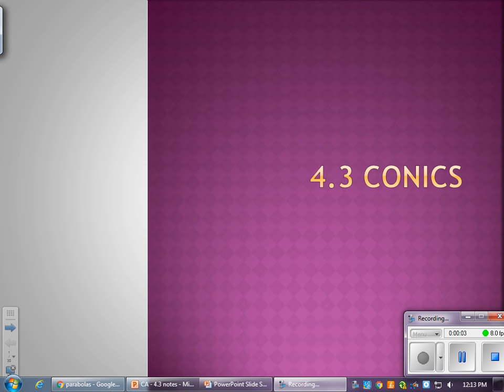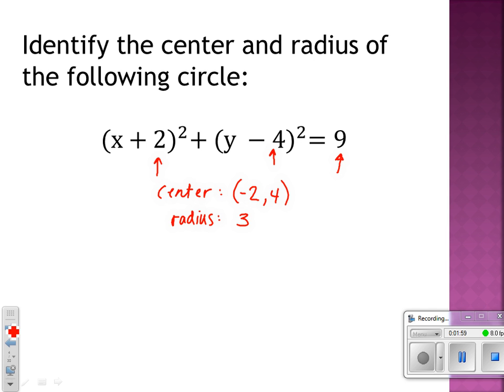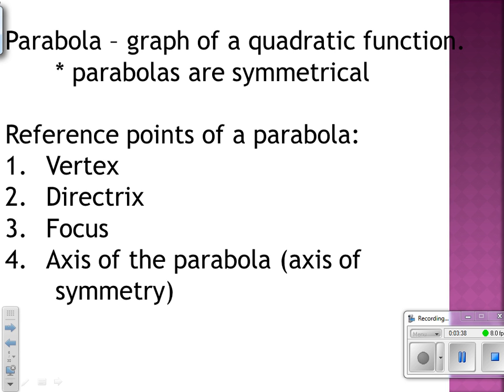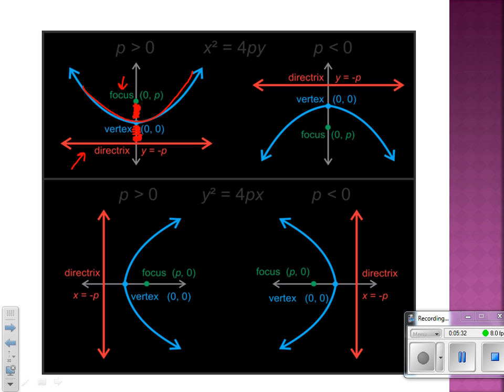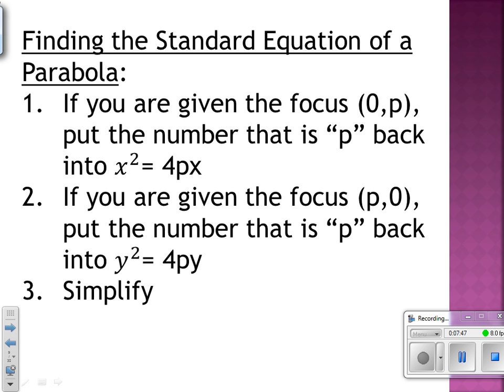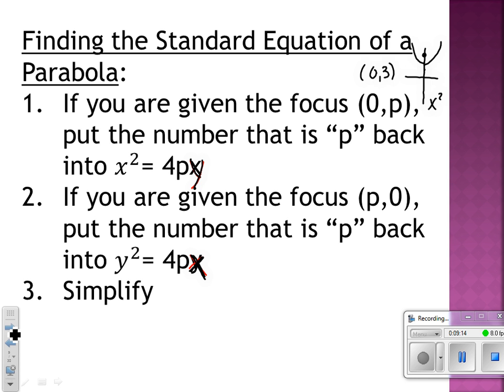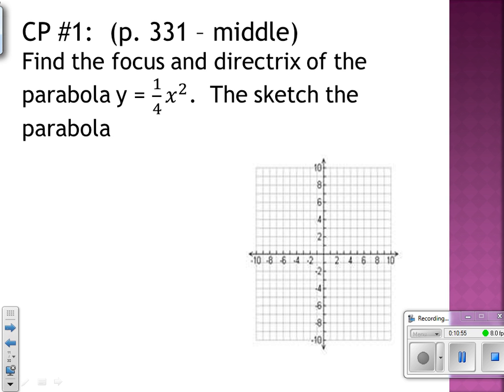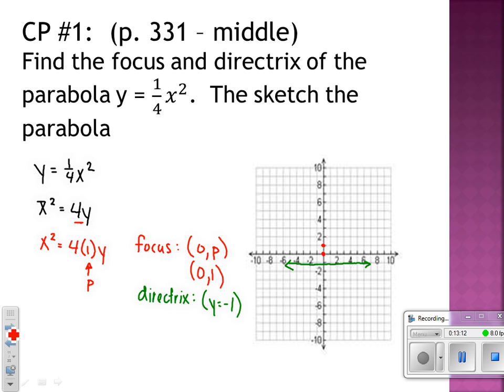CA Ch 4 sect 3, part 1